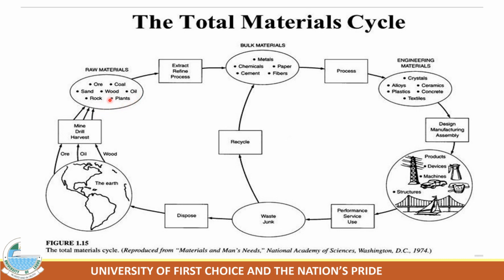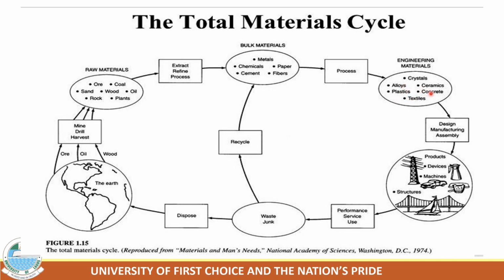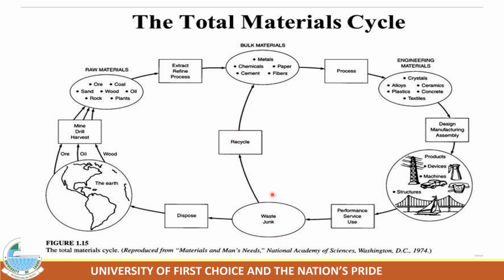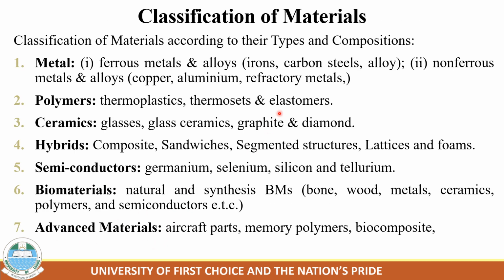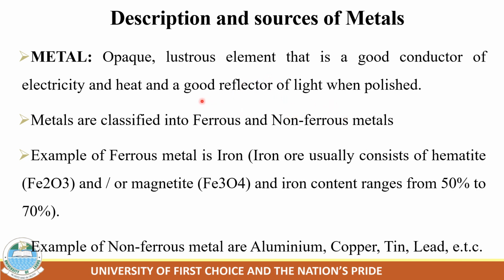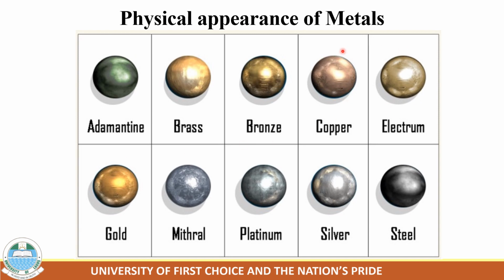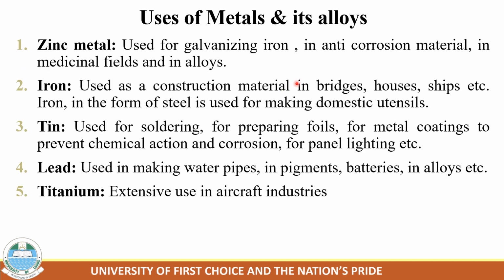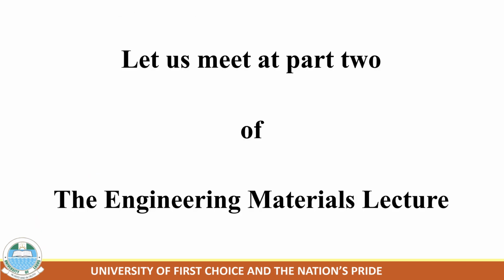LMS ENGINEERING MATERIALS LECTURE Part 1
Hi everyone, this is the lecture on the ENGINEERING MATERIALS part 1.